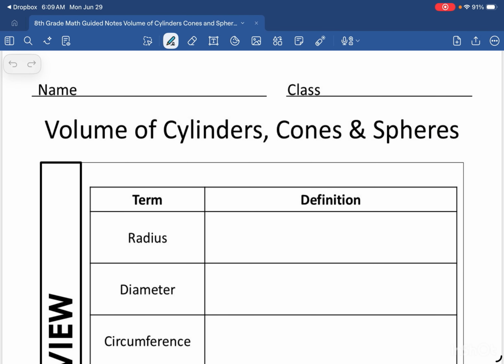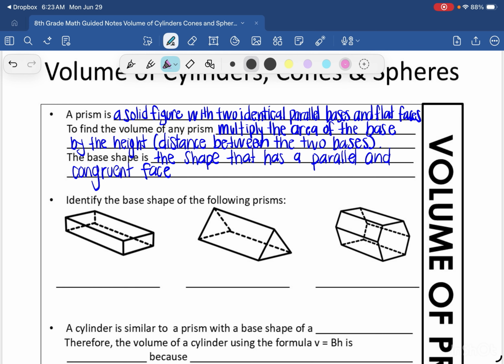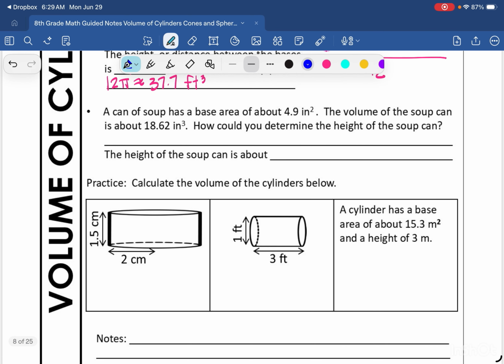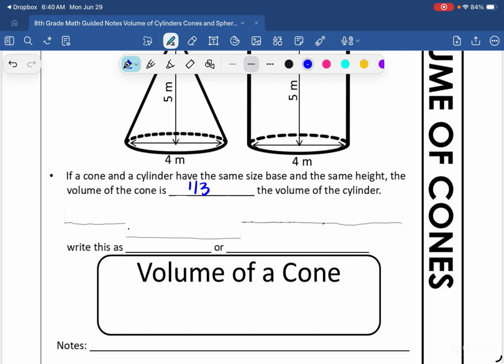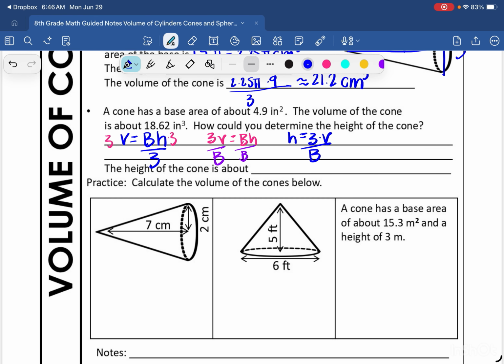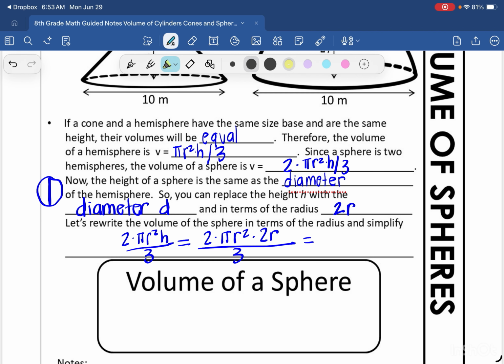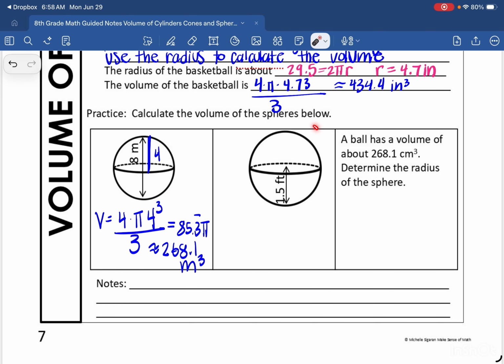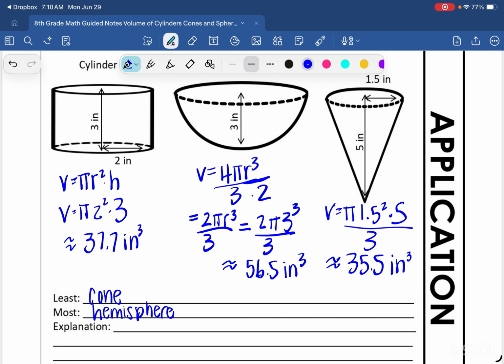Volume Cylinders Cones Spheres 8th Grade Math Notes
Volume of cylinders, cones and spheres made simple with these 8th grade math guided notes.

00:00 Circle Review
02:37 Volume of Prisms Review
03:56 Volume of Cylinders
08:59 Volume of Cones
14:36 Volume of Spheres
21:20 Application